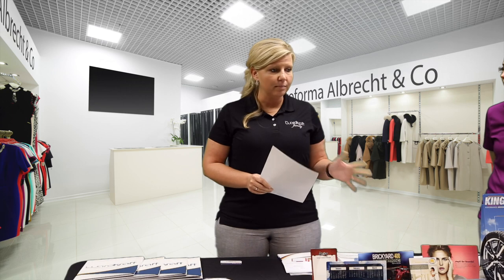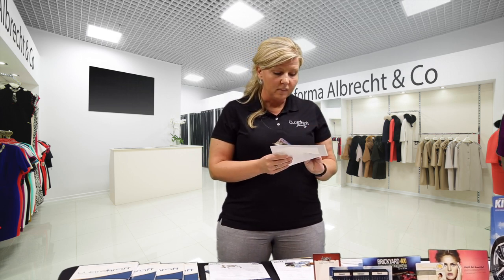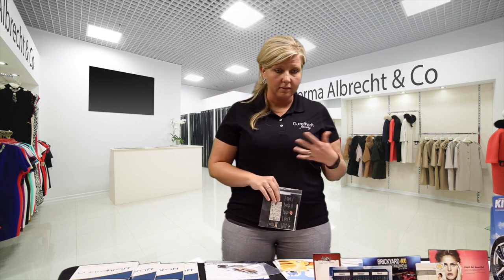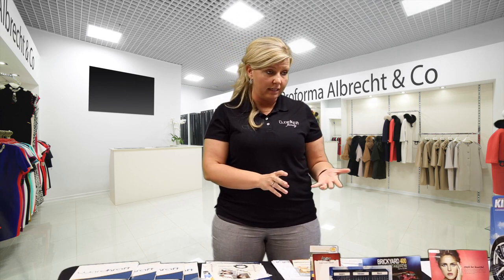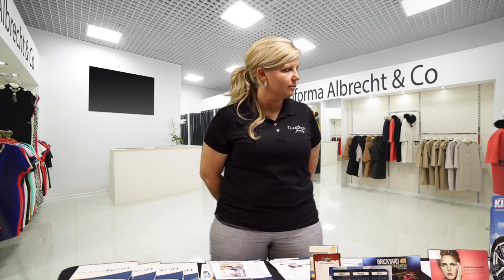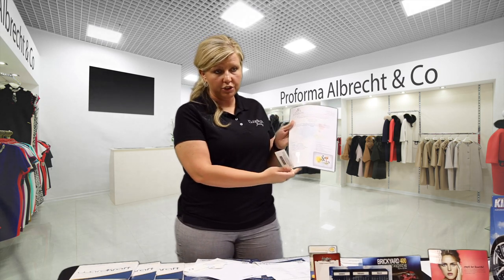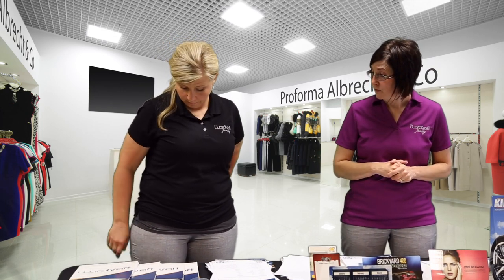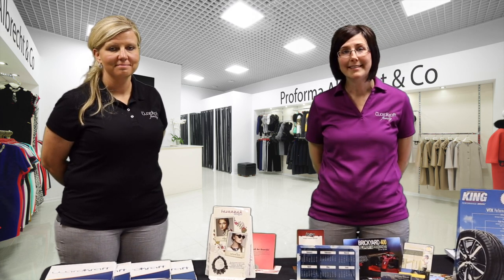WardKraft - Vertical Markets